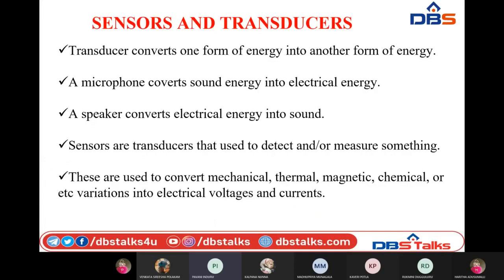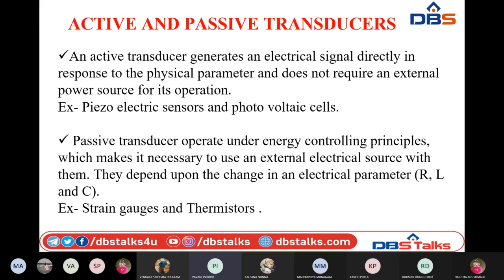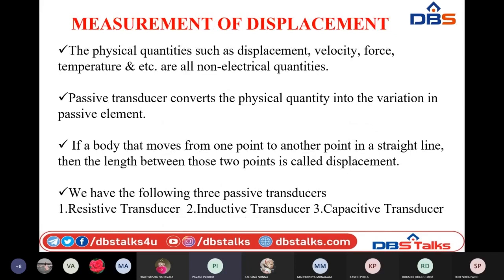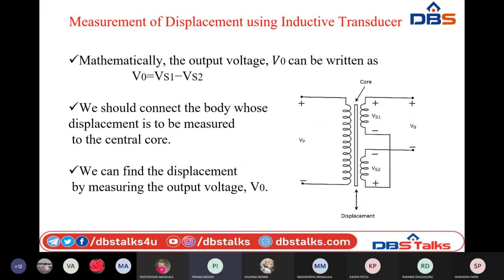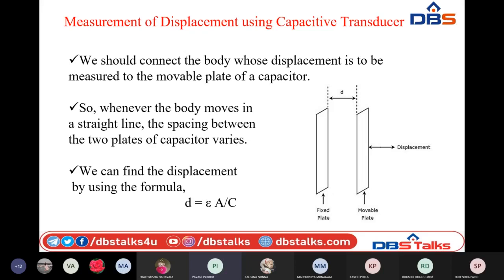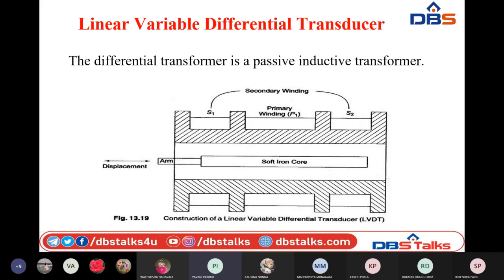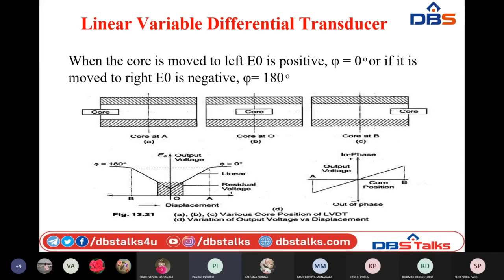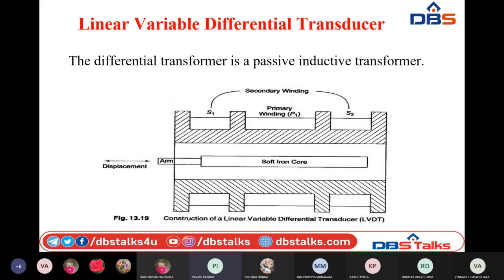Transducers For Displacement | Electronic Measurements And Instrumentation | ECE | Online Education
Transducers For Displacement. Watch the Concept Of Transducers For Displacement In Electronic Measurements And Instrumentation Subject From Electronics And Communication Engineering Department On DBS Talks.

Name of the Subject              :-  Electronic Measurements And Instrumentation
Branch                                      :-  Electronics And Communication Engineering
Year                                          :-   III B.Tech, Sem -II
Unit No                                     :-  05
Unit Name                               :-  Sensors & Transducers
Topics                                      :- Transducers for displacement,  Active and Passive transducers,
                                                     Linear Variable Differential Transformer (LVDT).